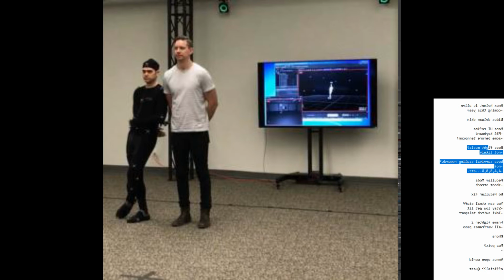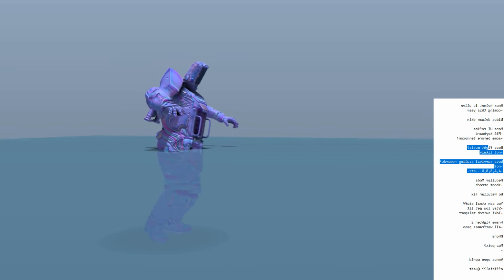Warframe - Devstream #110 Recap (Khora Buffs, Frame Fighter Z, New Peculiar mod, and More!)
A recap of Devstream #110.